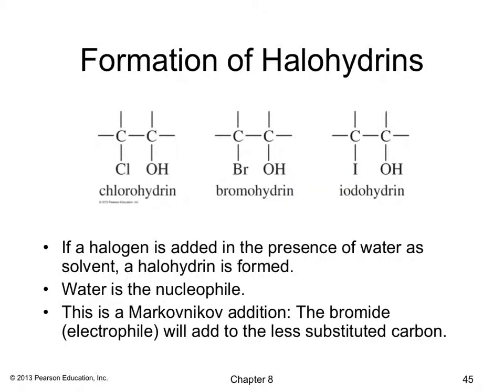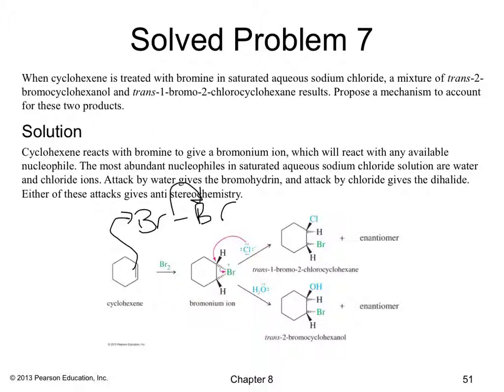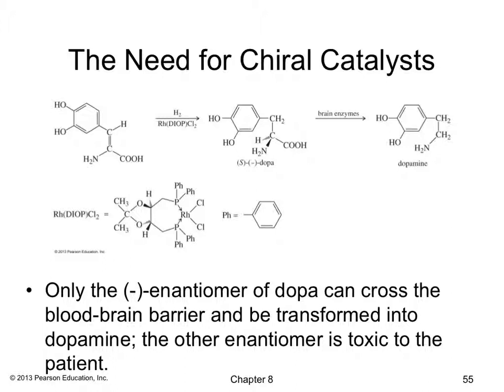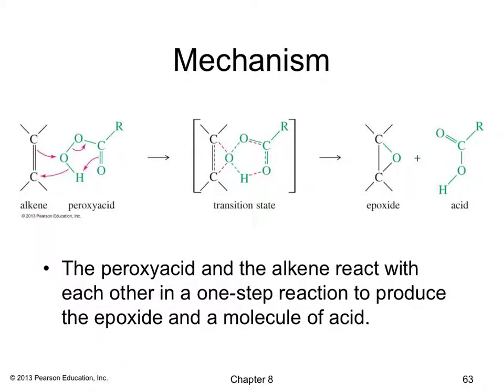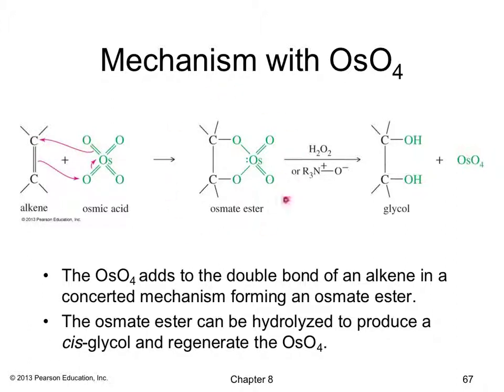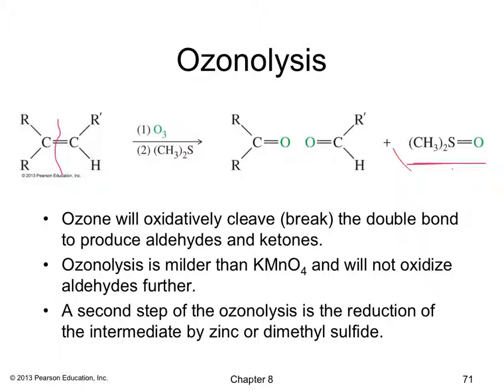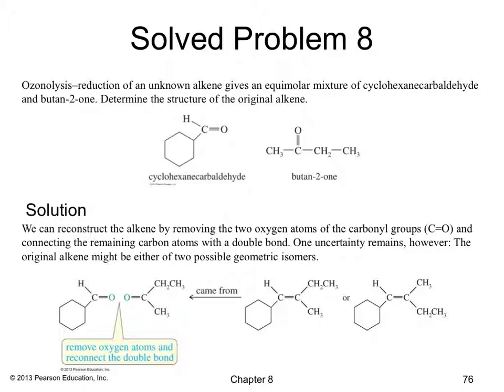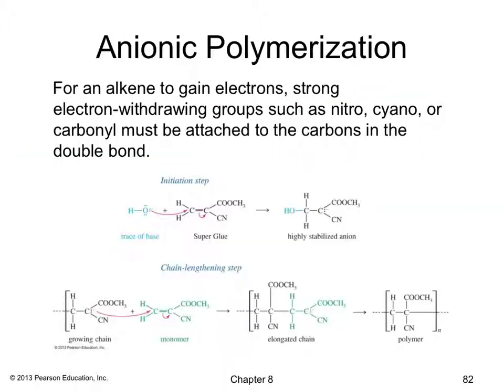Chapter 8 Part 2 Montclare Organic Chemistry